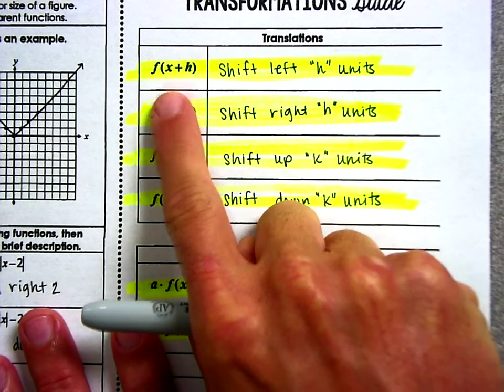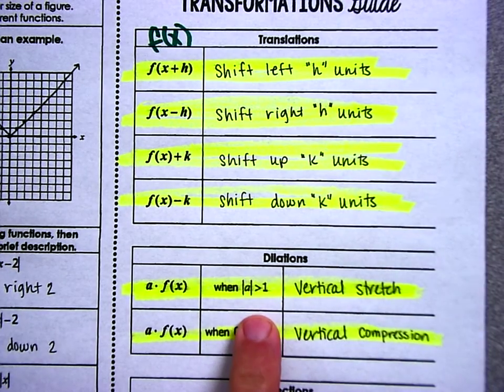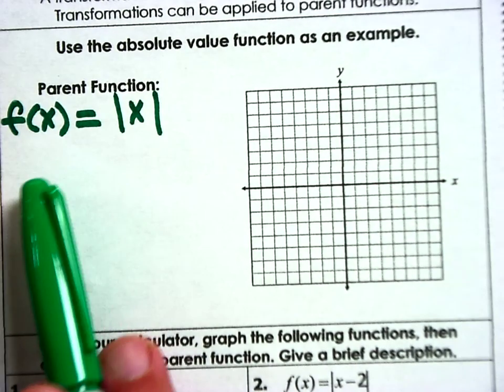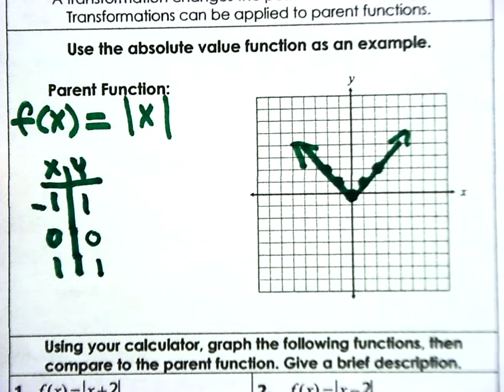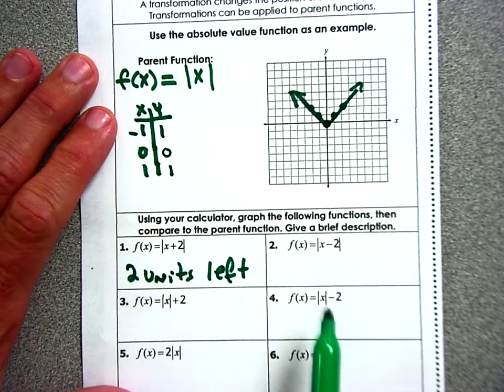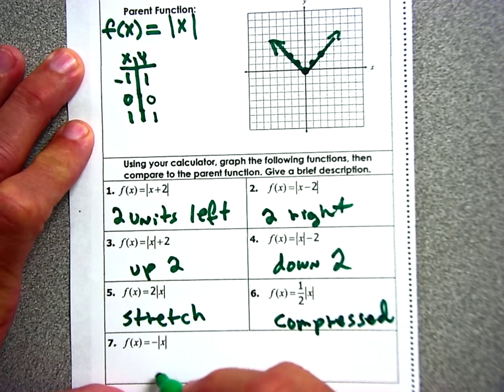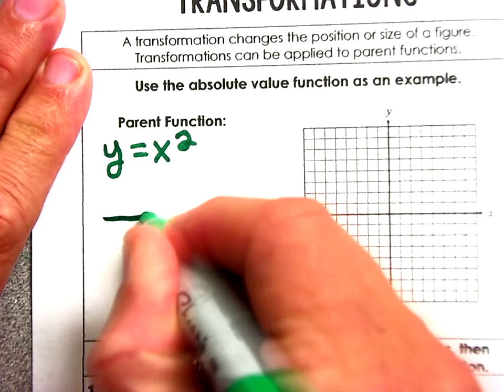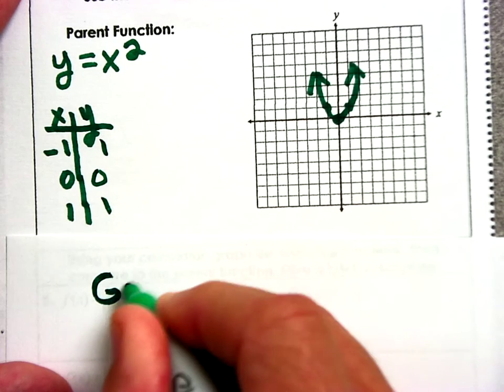AIIV18 1 Transformations